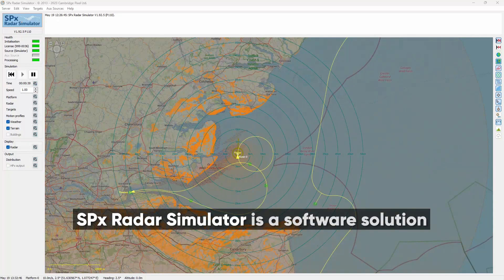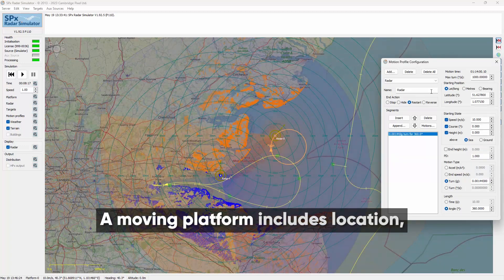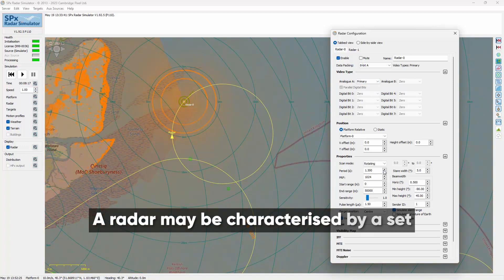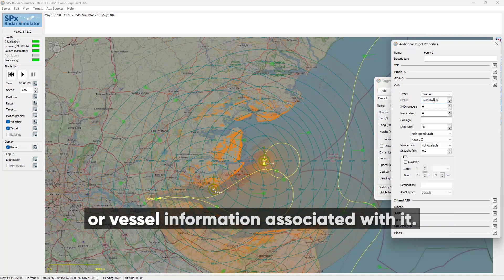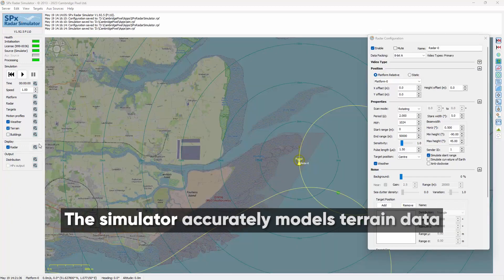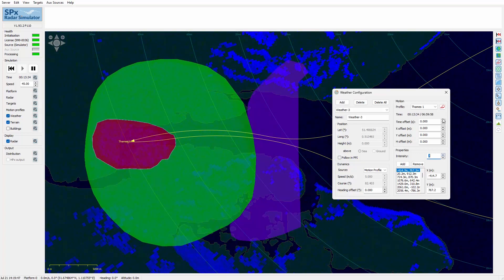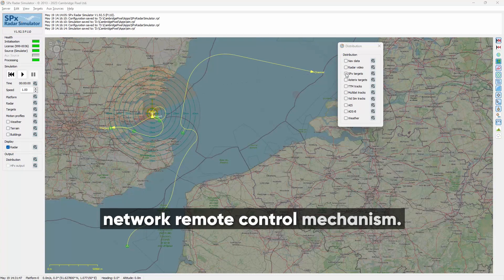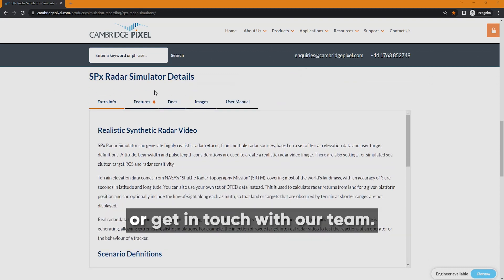SPx Radar Simulator - software for developing, testing and training with radar-based systems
Find out how SPx Radar Simulator can help you easily build complex scenarios to generate realistic radar video, tracks, AIS and navigation data in real-time.

Learn how this powerful simulation tool supports testing and development of radar display systems, configuring trackers, training operators, performing radar location surveys and more.